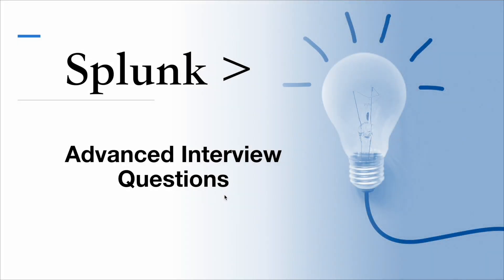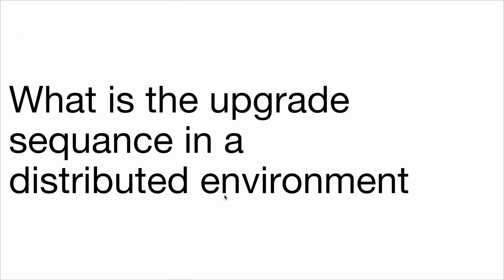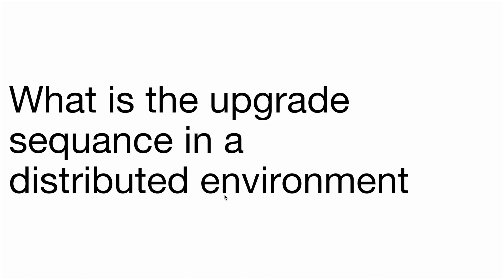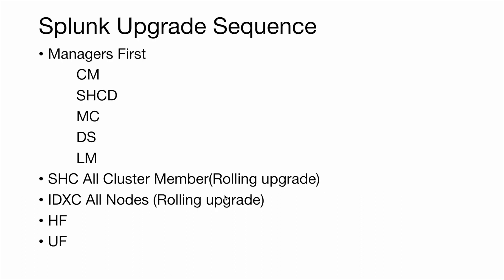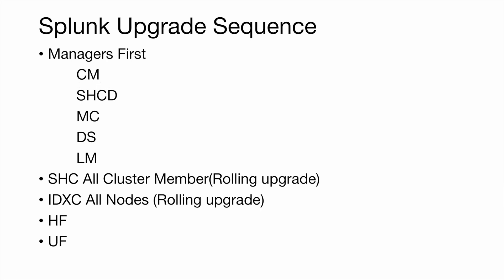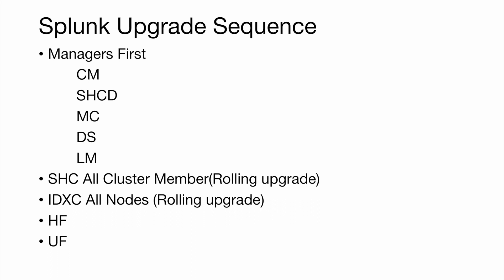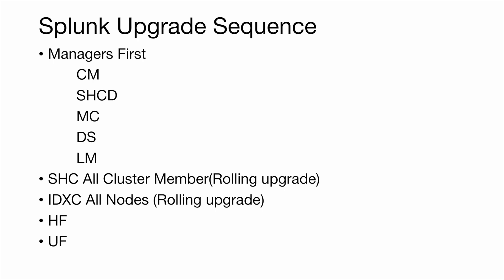Splunk Advanced Interview Questions |1| What is the Splunk Upgrade Sequence